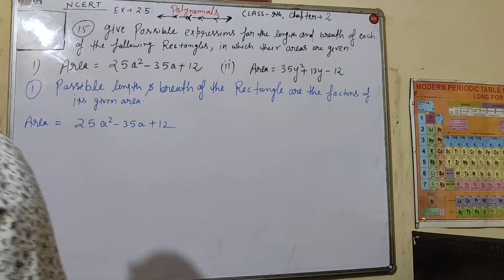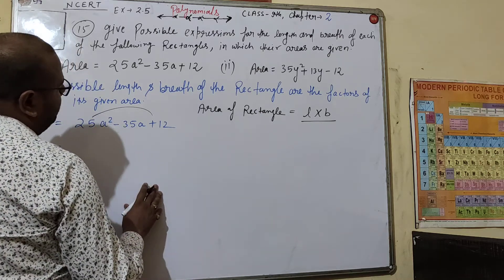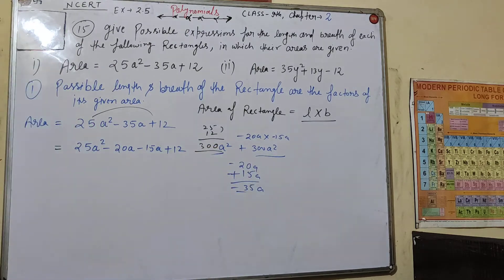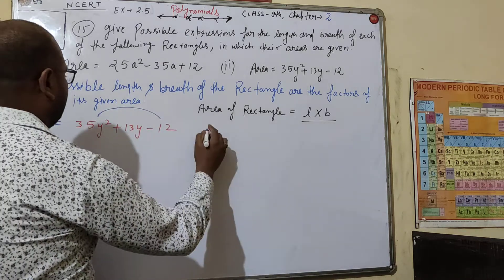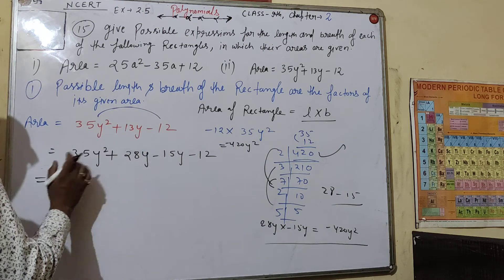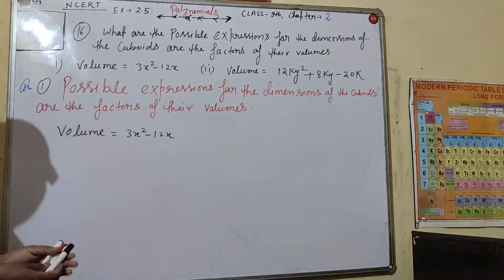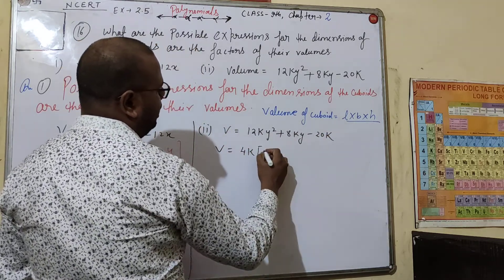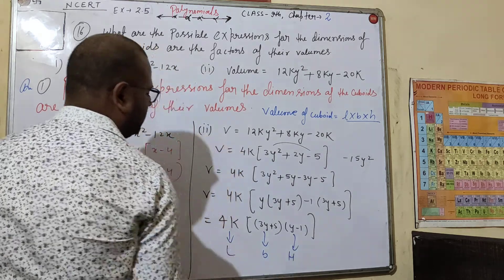Polynomials Maths Class 9 Chapter 2 Ex.2.5 Qus.15,16 All Part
Polynomials Maths NCERT Class 9 Chapter 2 Ex.2.5 Qus.15,16 All Part

A complete solution of all competitive classes.

All power is with you, you can do any thing, believe in Yourself.

Hi
    I am Er. Niranjan sir. Welcome to our you tube channel dron pathshala.

About this video :

Dear Students  is video main apko explain karna chahata hun ki how to build a materials of POLYNOMIALS  class 9th chapter 2 Question and solutions  with short trick to understand it easily. After watching this video ummeed hai aapko ye video pasand ayegi.